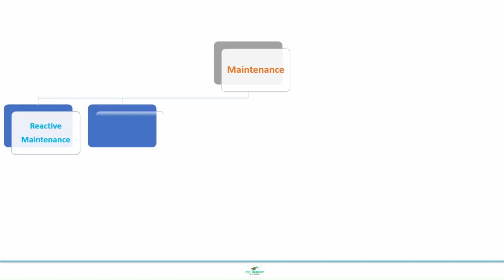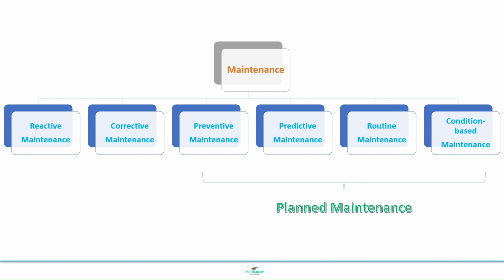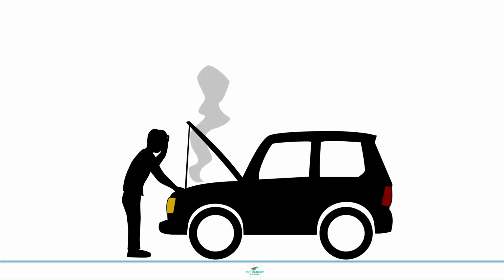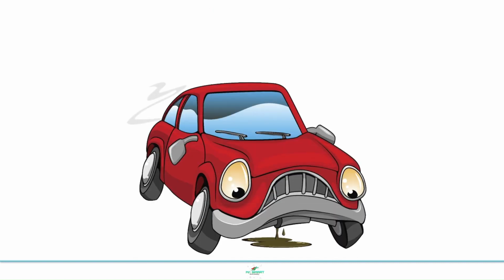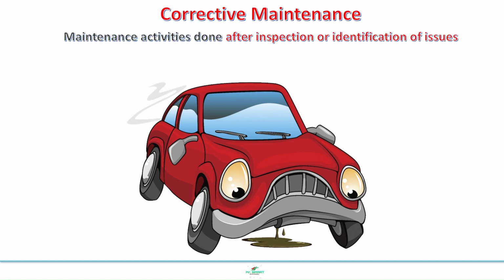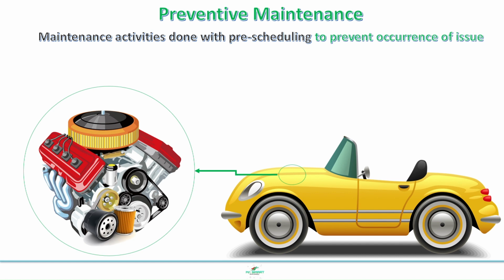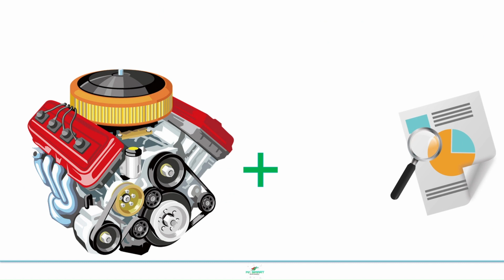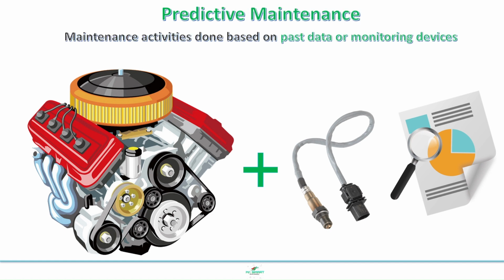Types of Maintenance: Keeping Your Equipment Running Smoothly | Mr. SMART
Proper maintenance is crucial for both industrial and personal equipment to prevent failures and costly breakdowns. In this video, we'll explore the different types of maintenance activities, including when, what, and how they should be performed. Learn about reactive, corrective, preventive, predictive, routine, and condition-based maintenance, and how they fit into planned and unplanned maintenance categories. Equip yourself with the knowledge to keep your equipment running smoothly and efficiently.

Welcome to Mr. SMART! Serving knowledge to make you smart.